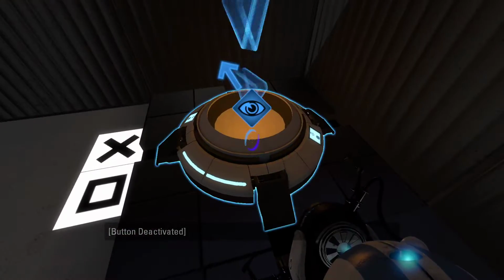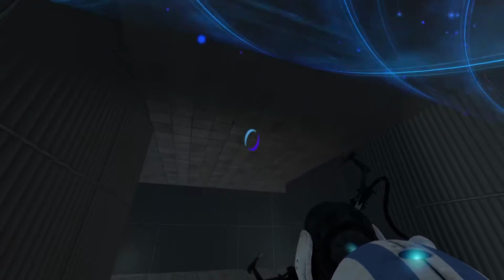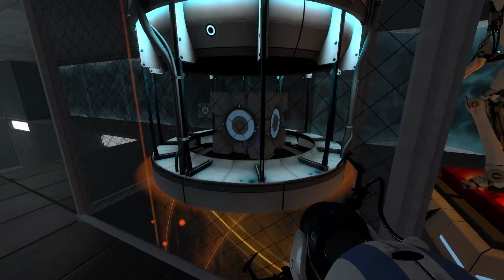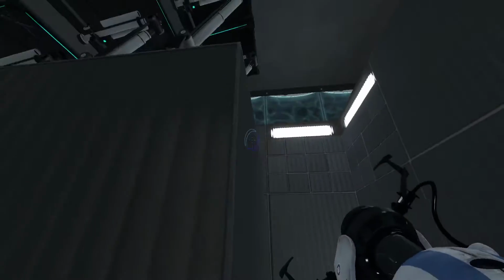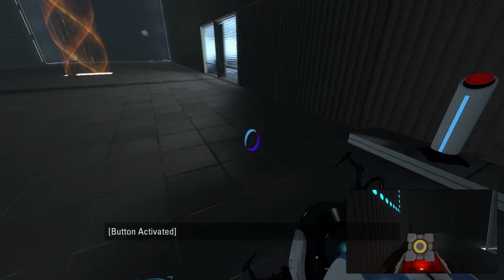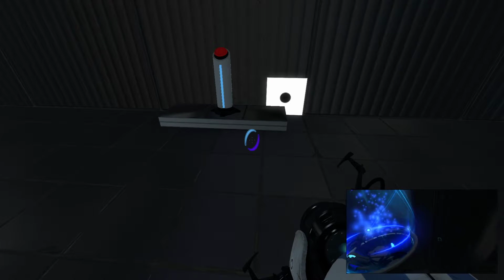Portal 2 Cooperative Public Test Chambers with Preston - Episode 4